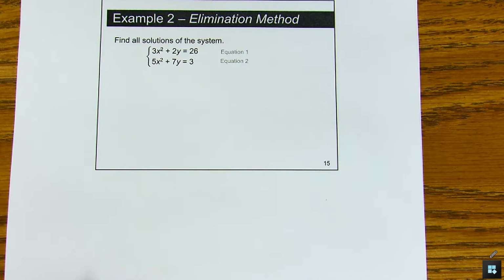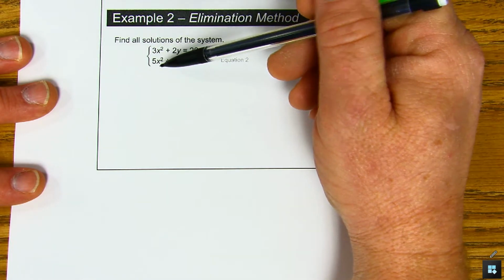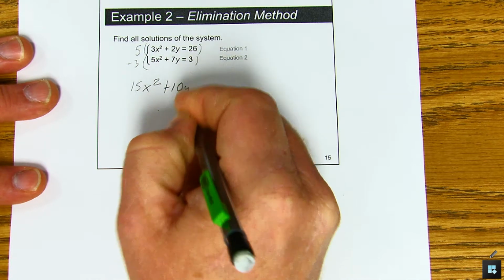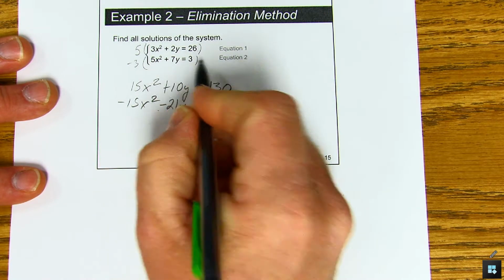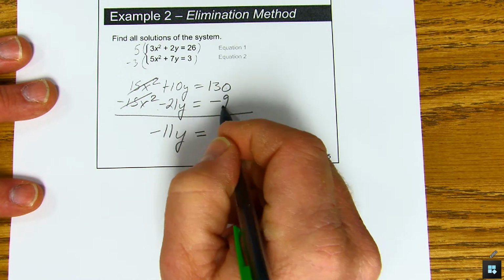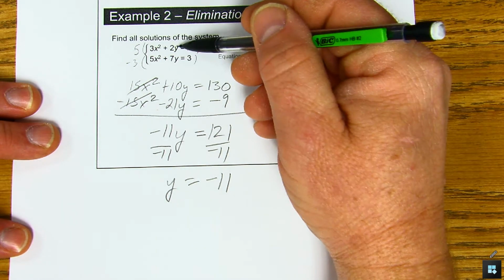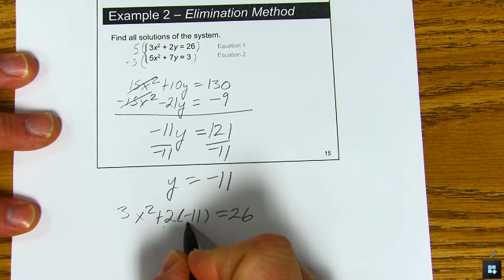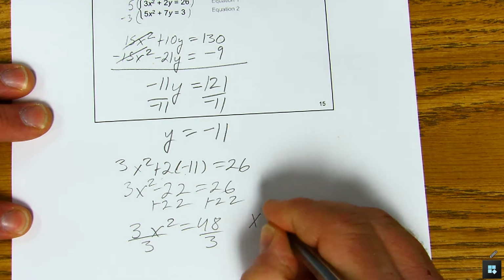MATH 1050 5 4 Elimination Slide 15